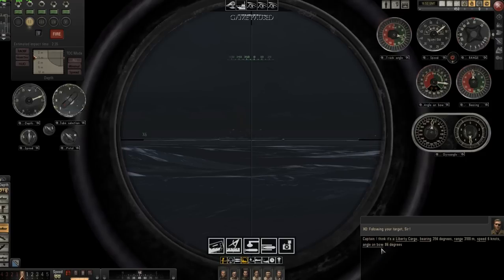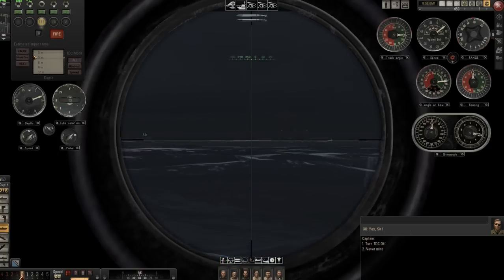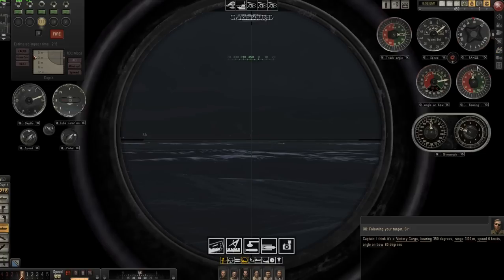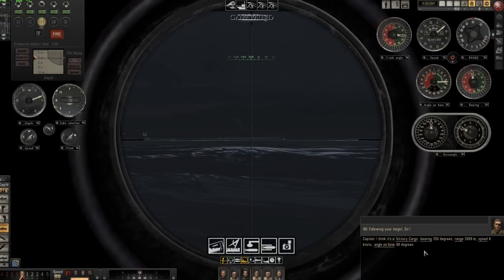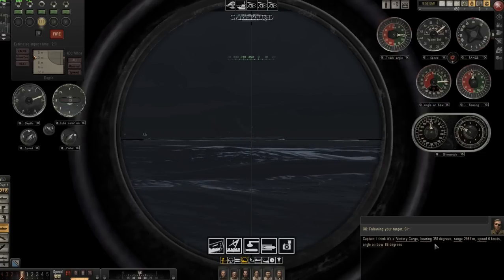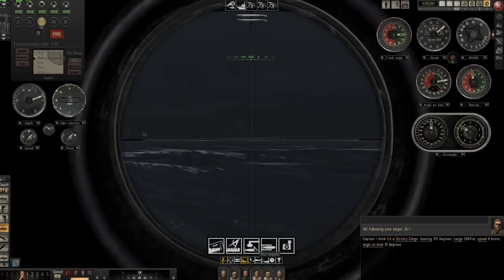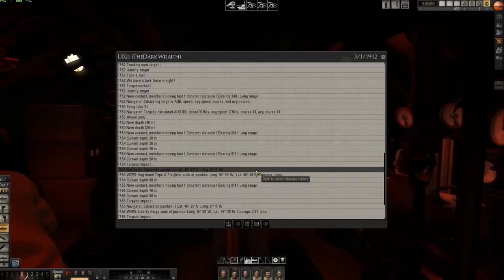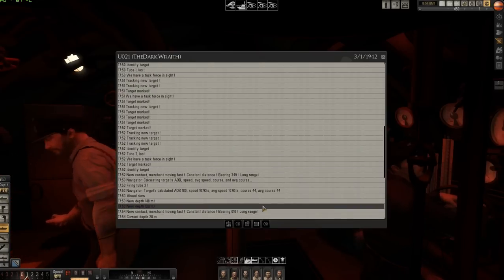Convoy hunt - ships in same row with Real nav, manual TDC and Realism 100% in SH5 part 4-4.mkv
Convoy hunt - ships in same row with Real nav, manual TDC and Realism 100% in SH5 part 4-4